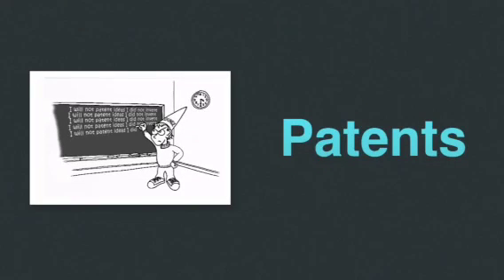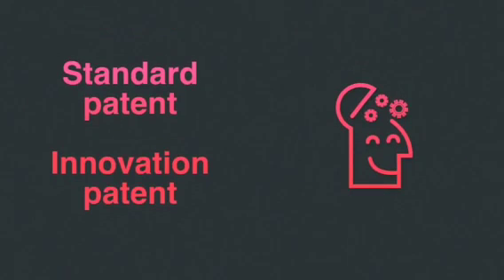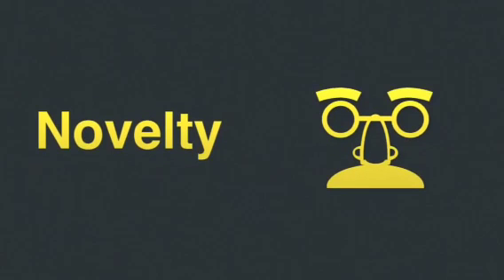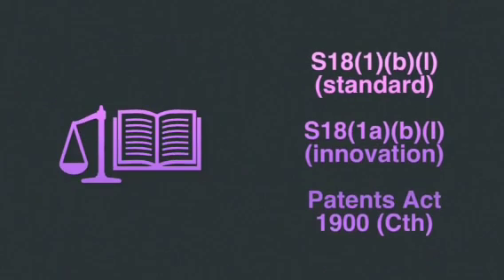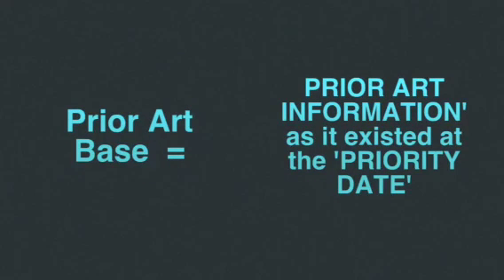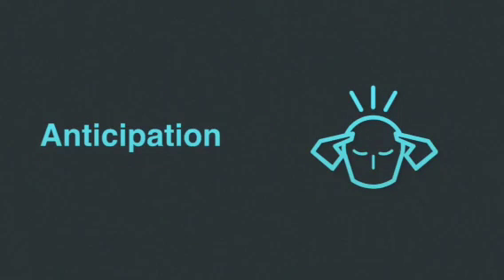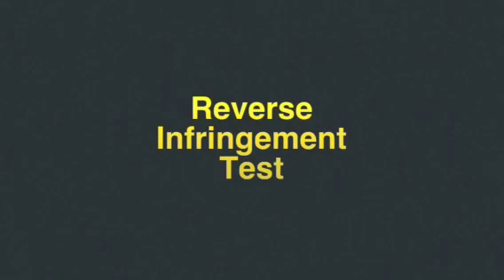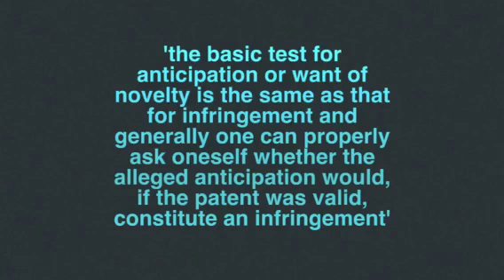The test of novelty